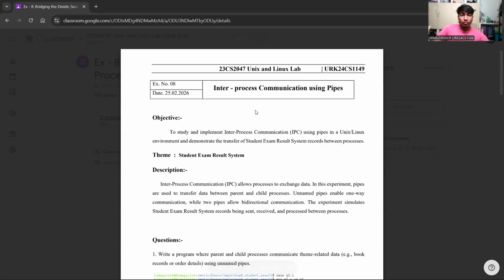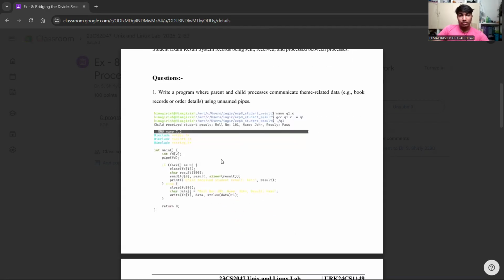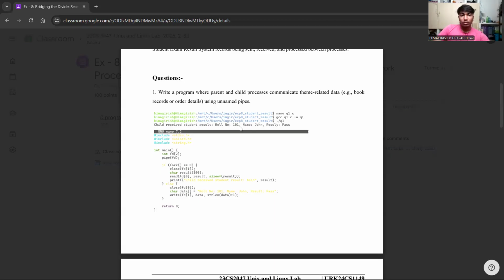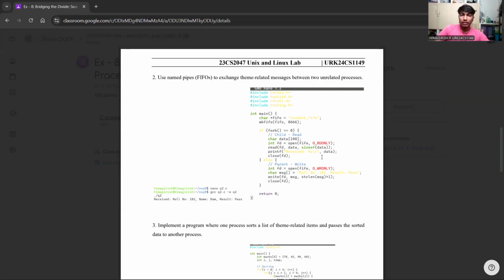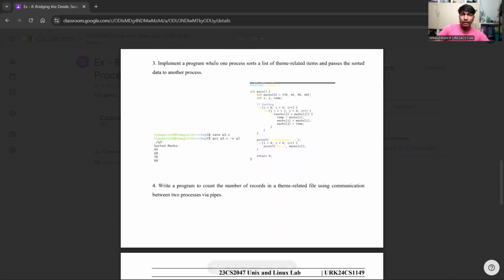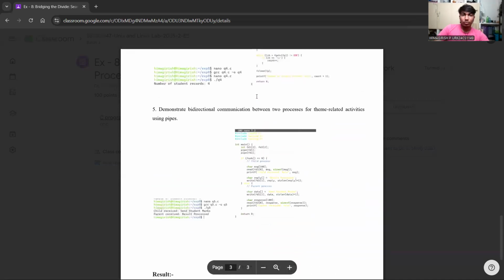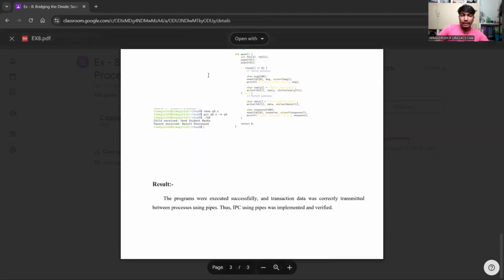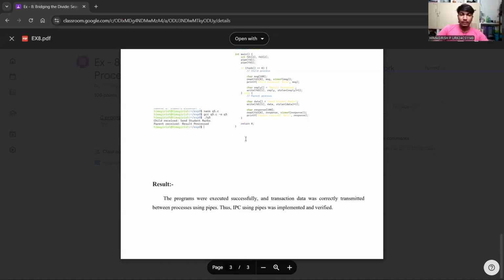EX8 UNIX LINUX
Description:-
Inter-Process Communication (IPC) allows processes to exchange data. In this experiment, pipes
are used to transfer data between parent and child processes. Unnamed pipes enable one-way
communication, while two pipes allow bidirectional communication. The experiment simulates
Student Exam Result System records being sent, received, and processed between processes.